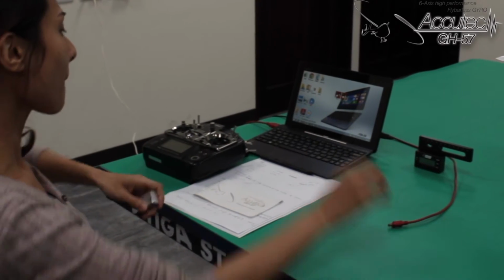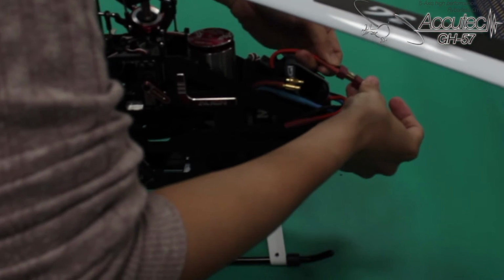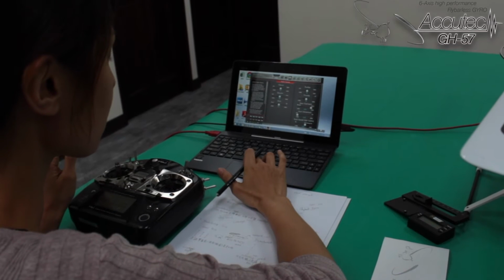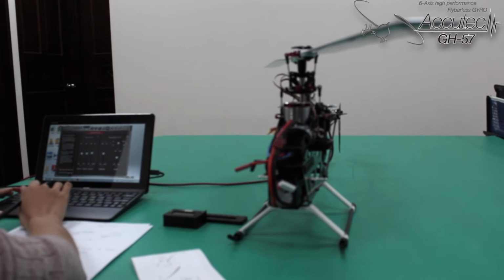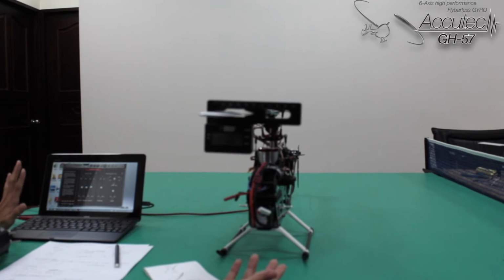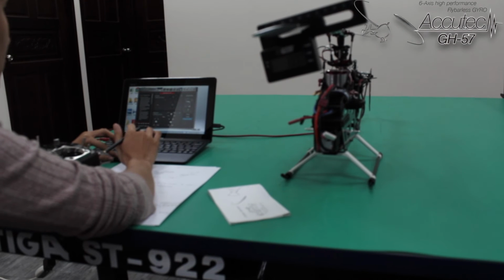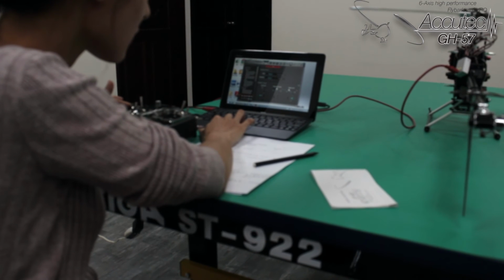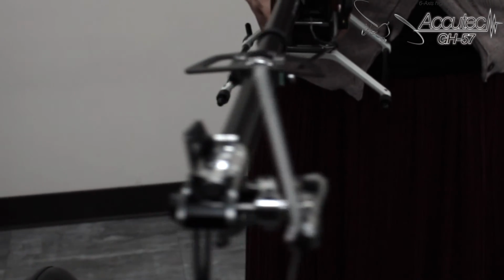MMP Accutec GH 57 Setup